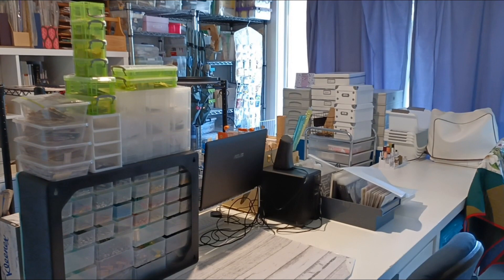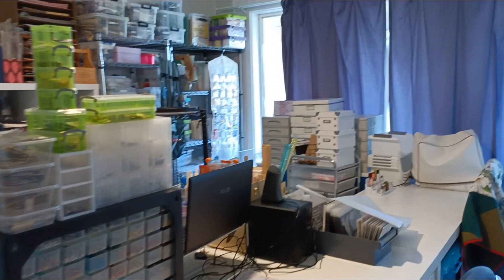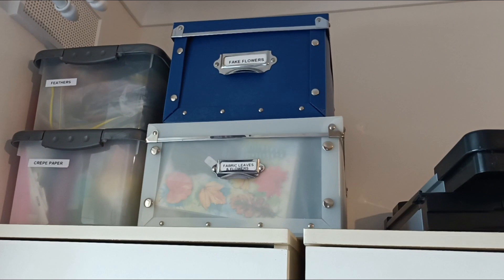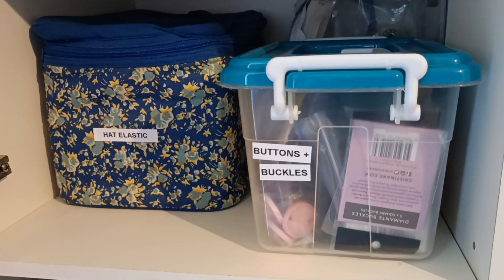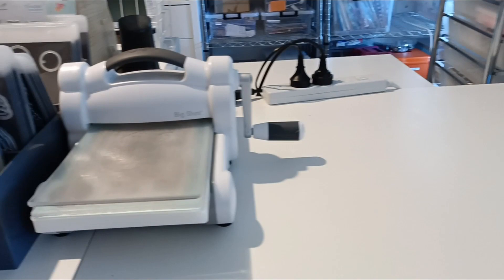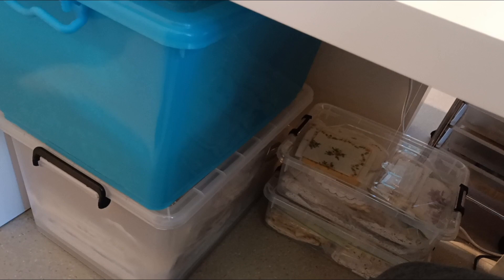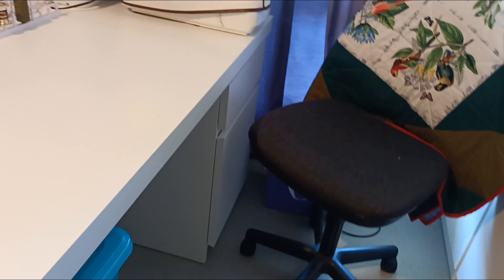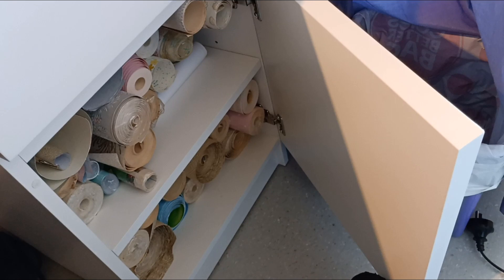Craft Room Tour 2022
Hi all, here is a tour of my junk room.  Apologies for the crude filming and sound. I usually film with an Ipad which wasn't appropriate for this so after trying my phone and my digital camera I had to pinch my son's phone! Make a cuppa as it is long, sit back and enjoy my junky stash :)

Valita @ValitasCreativeDesigns
Bec  @becerelli
Kay @PapercraftwithKay
Deb @stringscissors
Wendy @CreatingWithWendy
Pam @justaddlace2163
Susanna @vintageblendstudio
Fiona @lavenderbluart
Tracie Fox @TracieFoxCreative Shop
Janette @craftydawk.janettedawkins7516
Carolyn @laceycreations7716